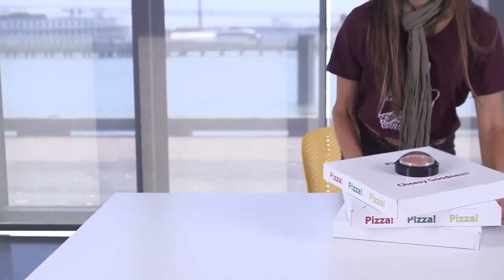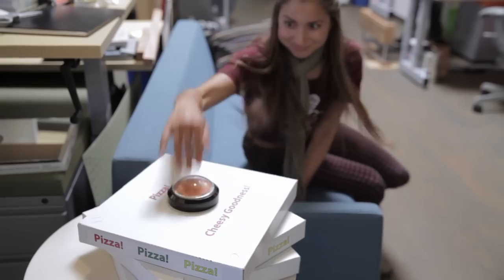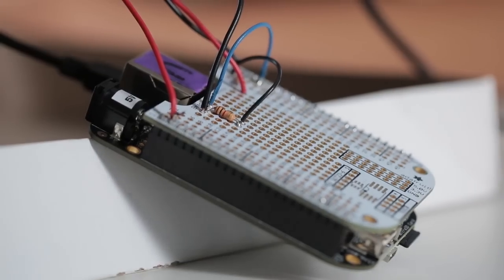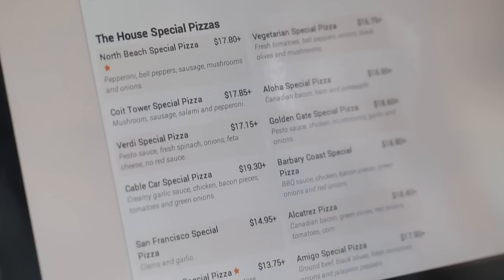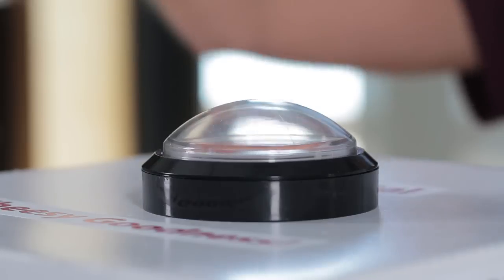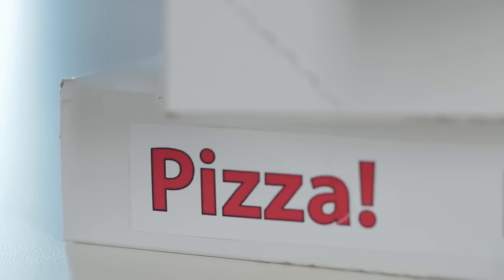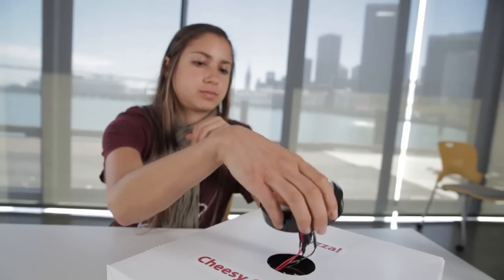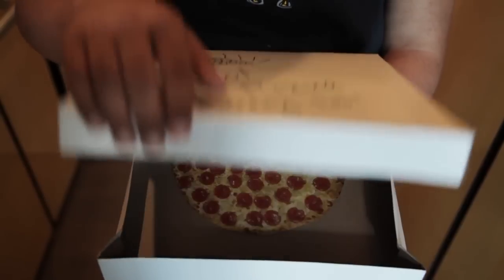Pizza Button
Sophomore college men, New Yorkers, late-night techies, and the truly lazy: welcome to your fantasy. Introducing the ultimate upgrade in gastronomical technology, the Pizza Button. No need to pick up the phone to order pizza anymore. Simply press this button and wait while it orders delivery pizza to your address.